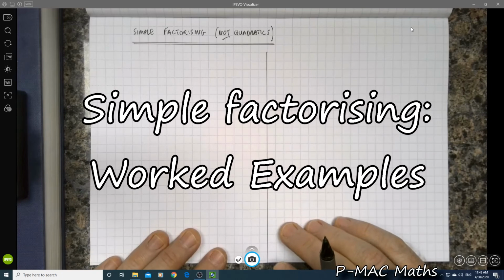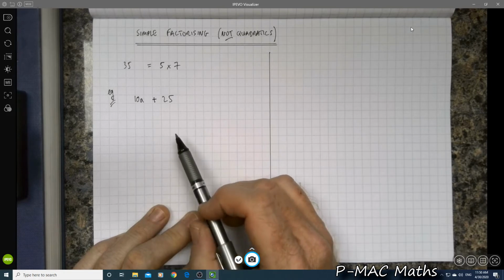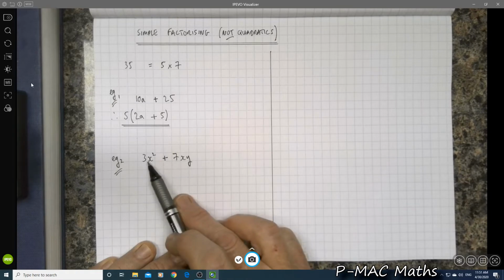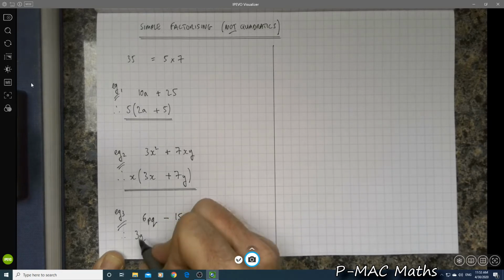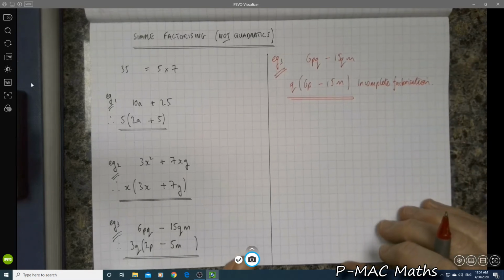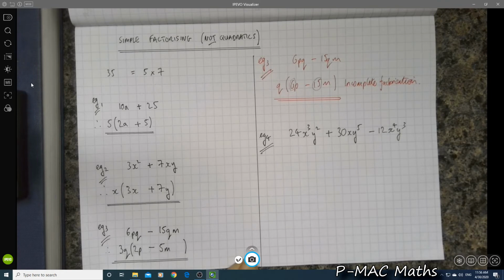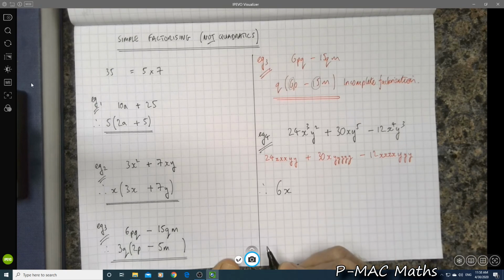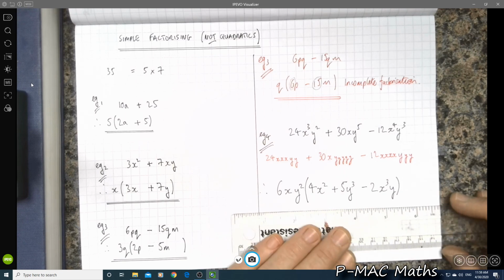Simple Factorising - Worked examples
Algebraic factorising worked examples